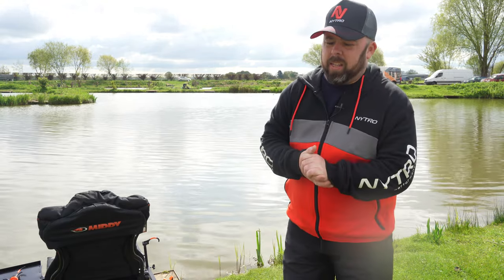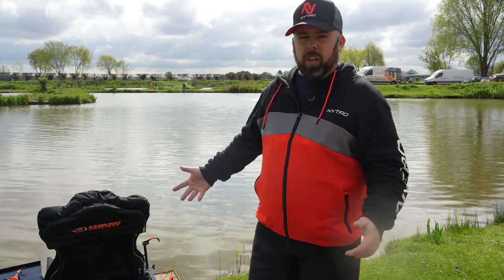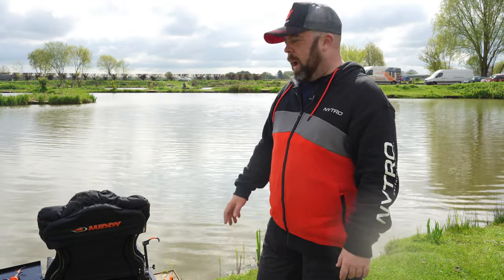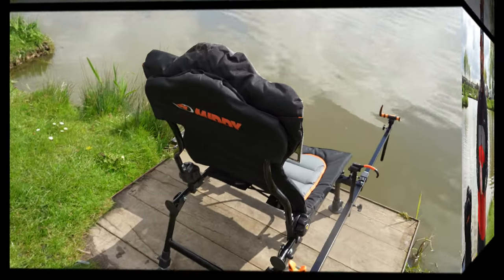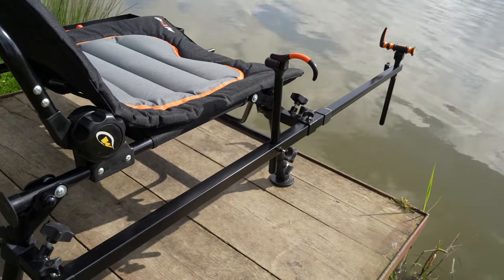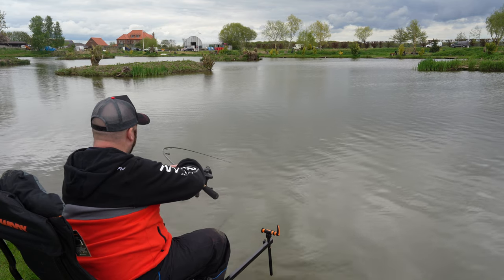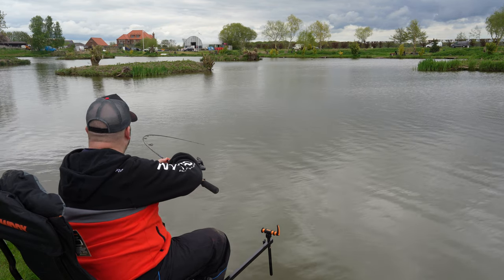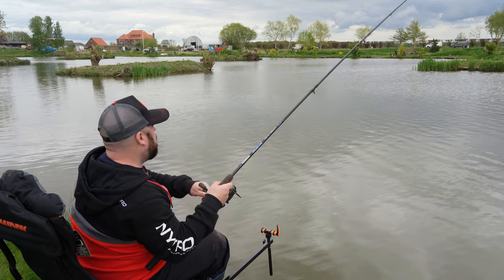Can You Catch Commercial Big Fish Sat On A Chair ??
A common question, Is it possible to fish comfortably on commercials for big fish?

Well today with the help from the fantastic Middy MX-100 chair we're going to find out, Enjoy.